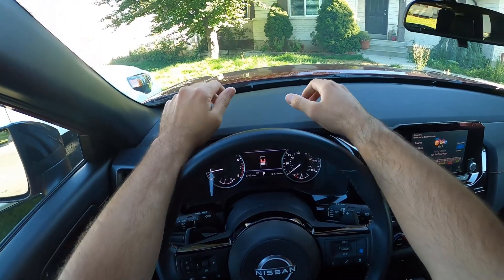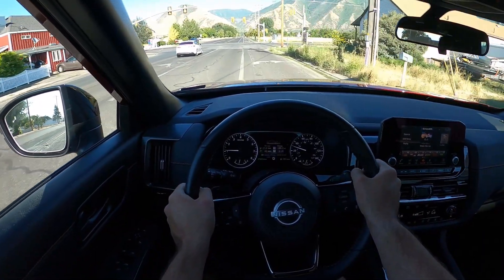2023 Nissan Pathfinder Rock Creek VS 2023 Toyota 4Runner: Can Nissan Keep Up With Toyota?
Today I compare a 2023 Toyota 4Runner TRD Pro to a 2023 Nissan Pathfinder Rock Creek Edition!